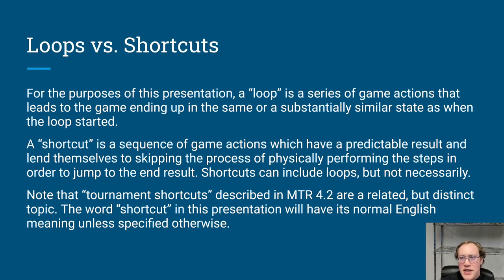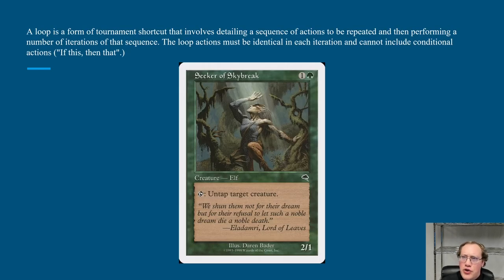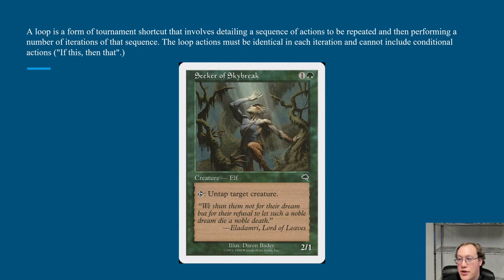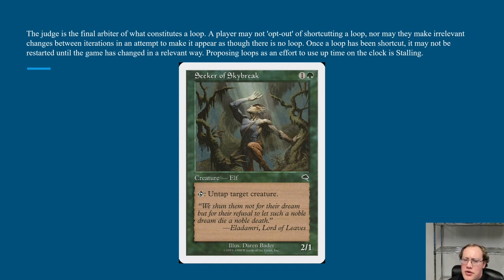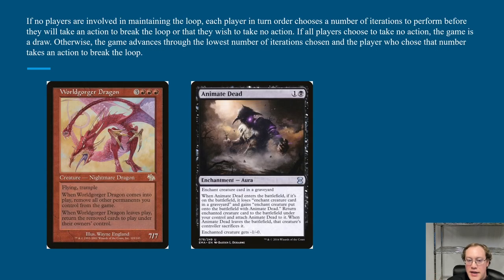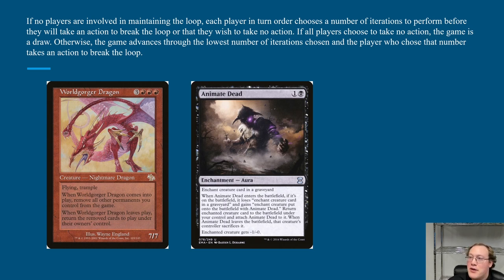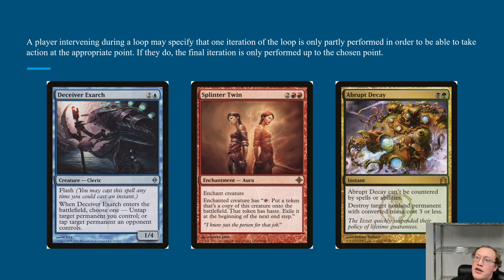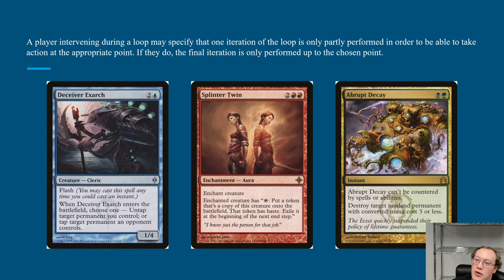DDR#261 - How do Loops and Shortcuts Work?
Patron Pick: How do (infinite) loops and shortcuts work in Magic?